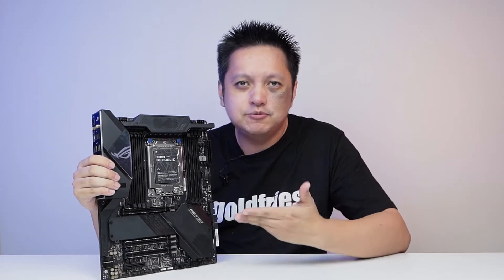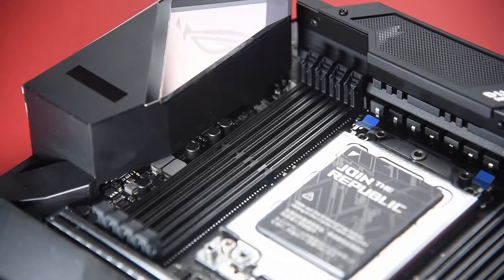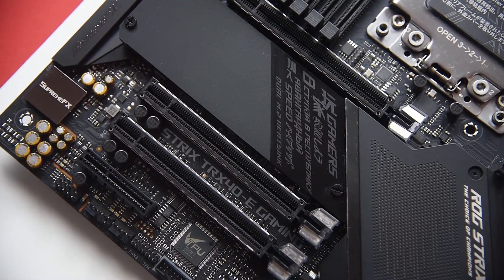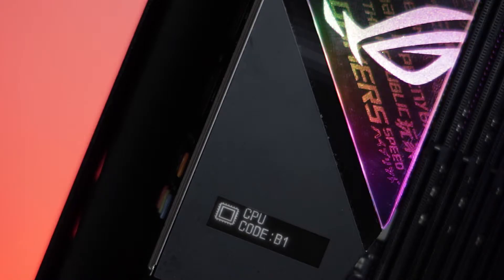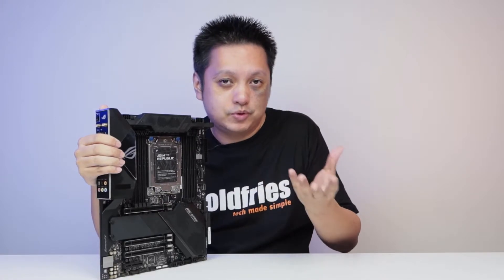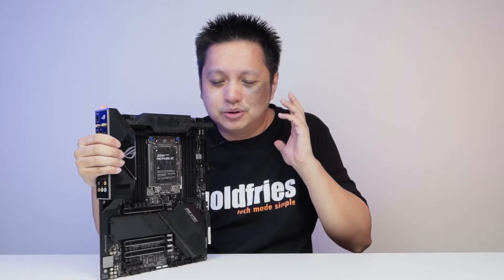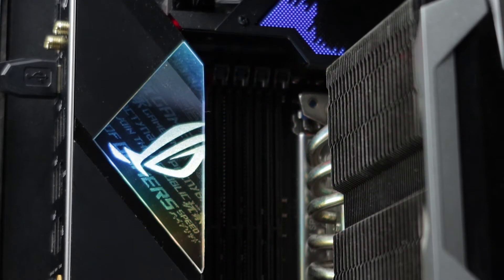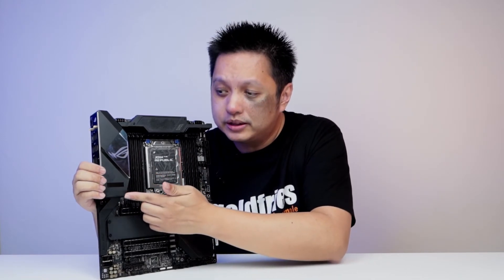ASUS ROG Strix TRX40-E Gaming Review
At first I was thinking this board being gamer-centric that doesn't make sense but as I use it, I understand the price and how it's justified if you love the customization and the LiveDash OLED which is an awesome display that's useful for troubleshooting and personalization purpose.

While the board has the gaming name, we know that the Threadripper system isn't mean for gaming purpose but regardless there are people who love to game even on work rigs.